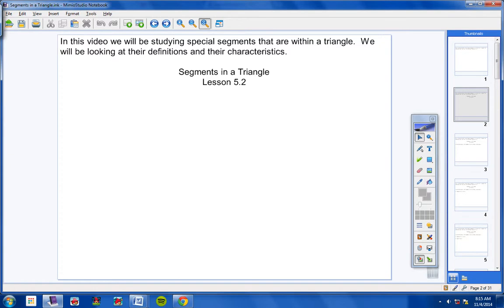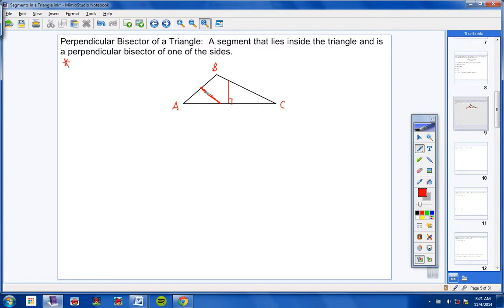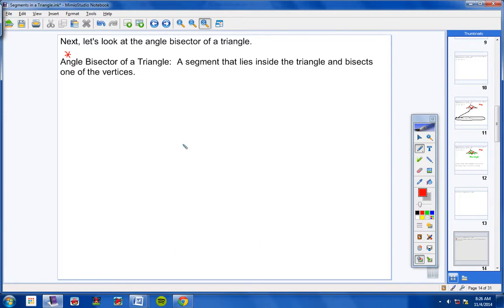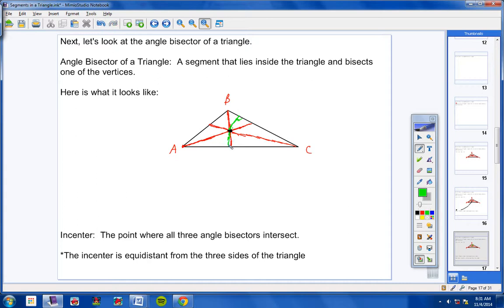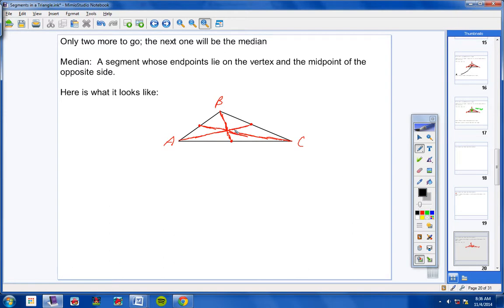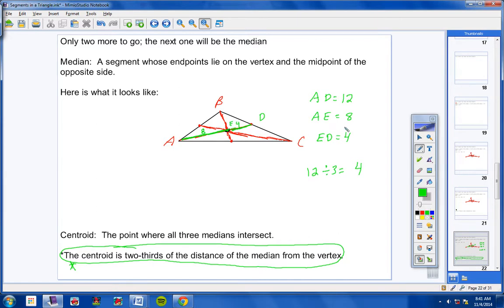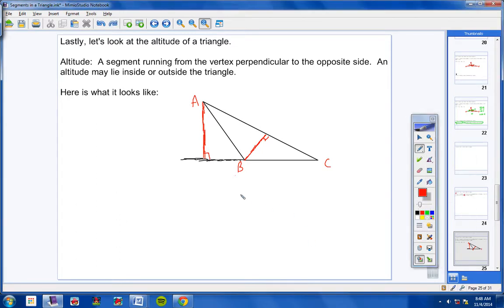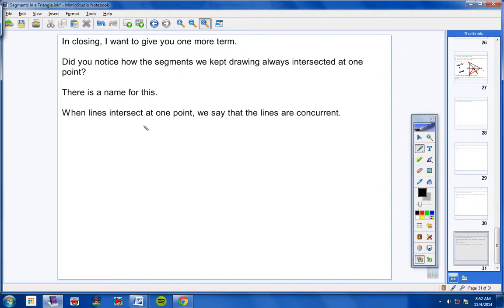Geometry Track 1 Lesson 5.2